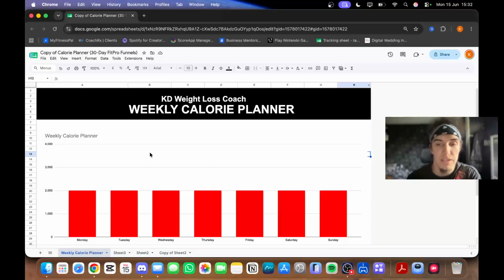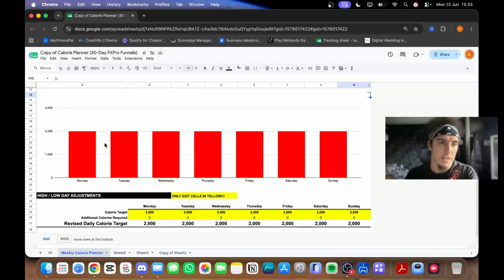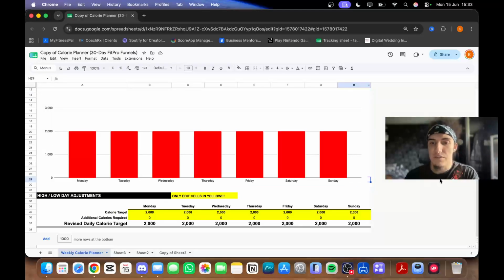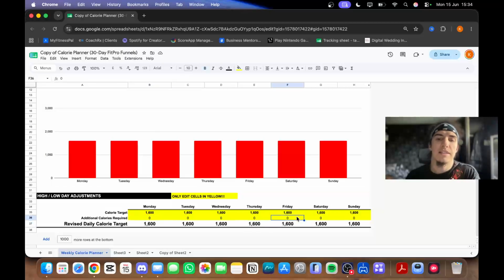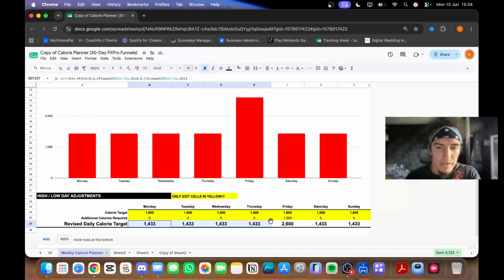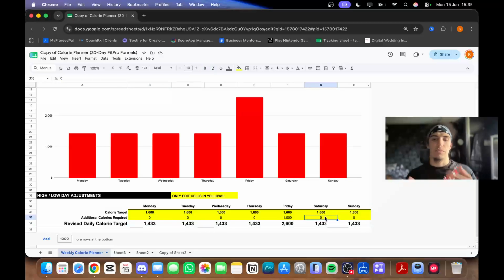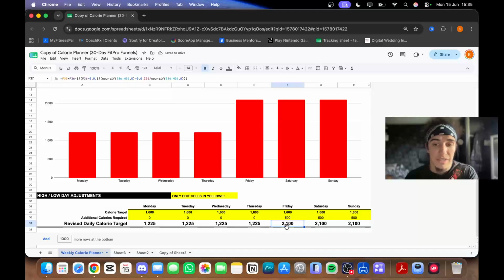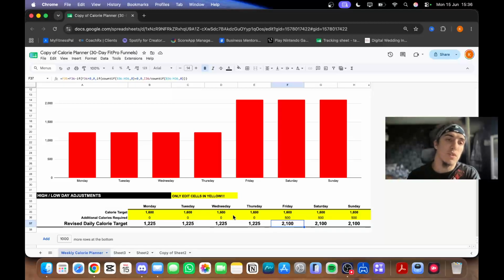Weekly Calorie Planner Tutorial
FREE 30 Min Fat Loss Audit?
30 mins to review what you're currently doing, what you're struggling with and create a plan you can take away and implement immediately?